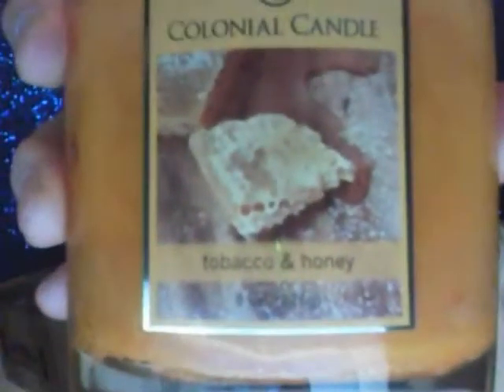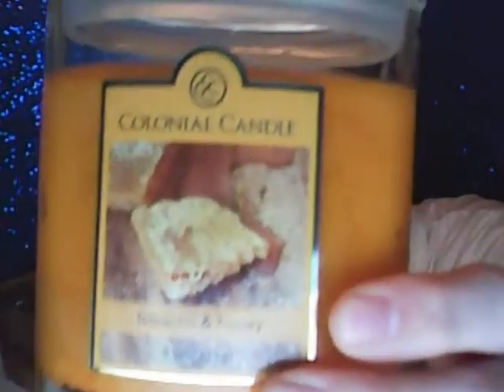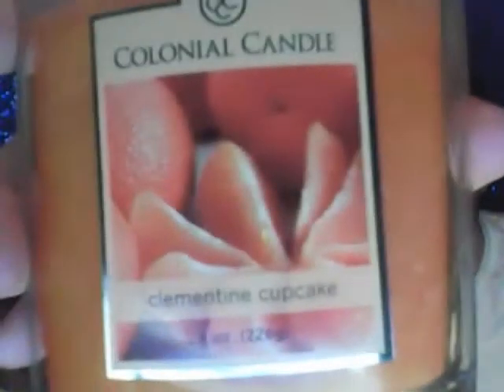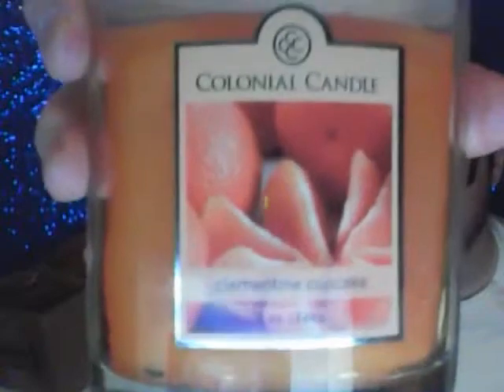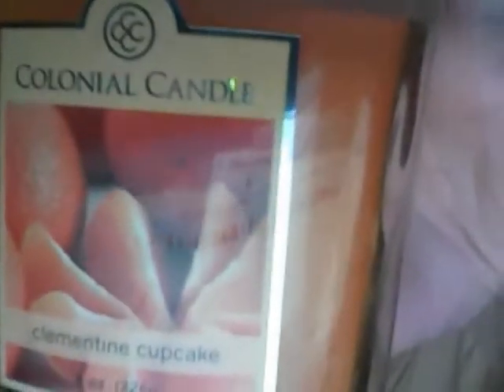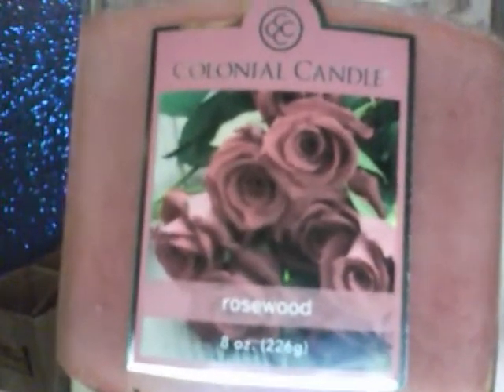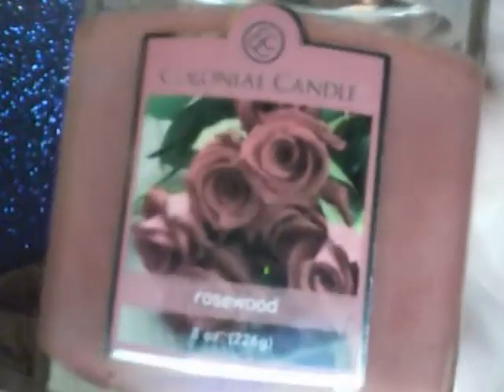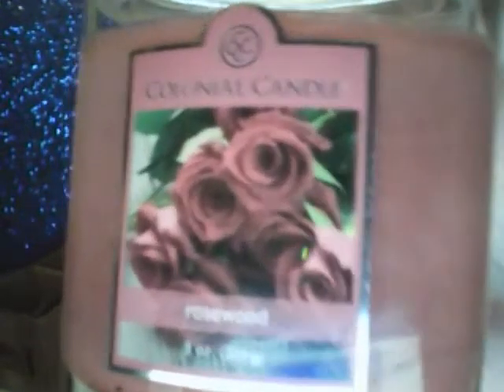Colonial Candle Small Haul - VanScott #46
Colonial Candle.
Small Haul.
Three 8oz Jars.
2-wick candles.
Hard Paraffin wax.
Oblong Jar style.
$7.50ea (sale price).
Purchased Online.
Scents Mentioned:
Tobacco & Honey
Clementine Cupcake
Rosewood
Brief review/haul of Coldsniff impressions of these three scents.